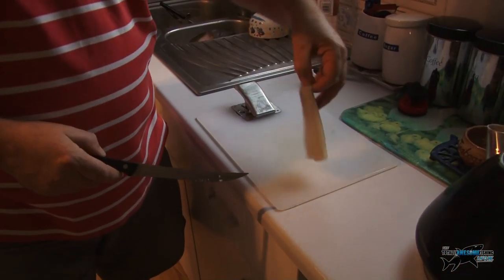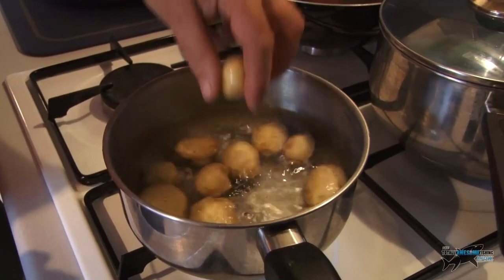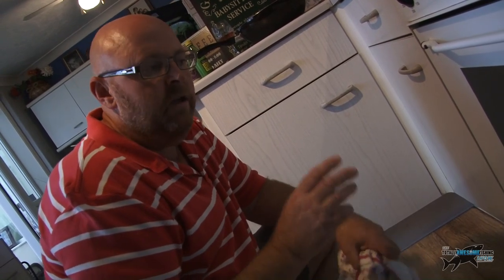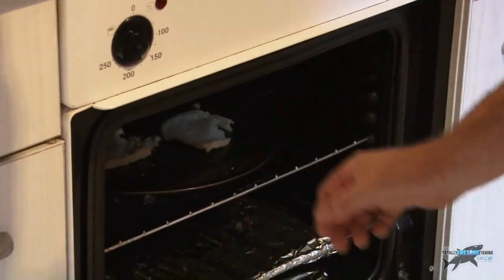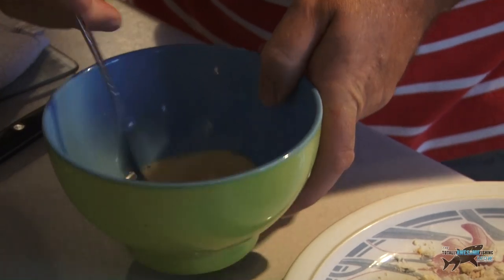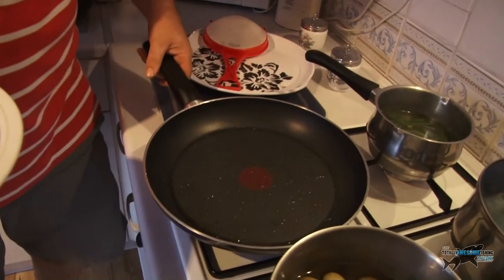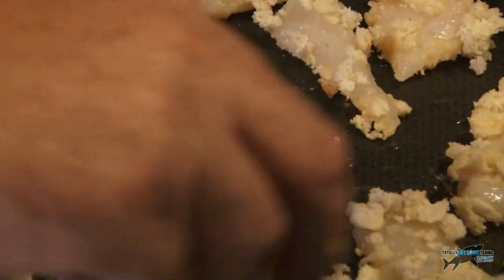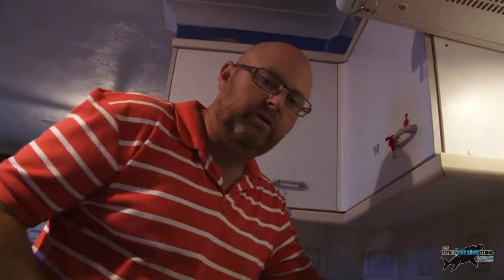How to COOK FISH! - BREADED PLAICE - TAFishing Show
The Totally Awesome Fishing Show brings you how to cook fish! This time it's Breaded Plaice. Our boating guru and Thresher Shark captor Wayne Comben gives you a simple and easy step by step guide to cooking breaded plaice.

▬▬▬▬▬▬▬ SOCIAL MEDIA ▬▬▬▬▬▬▬

▬▬▬▬▬▬▬ ABOUT TAFISHING ▬▬▬▬▬▬▬

▬▬▬▬▬▬▬ TAOUTDOORS ▬▬▬▬▬▬▬